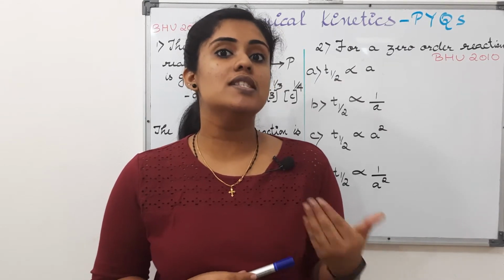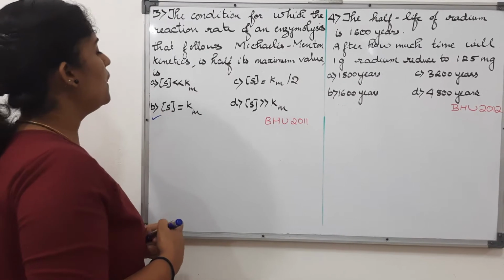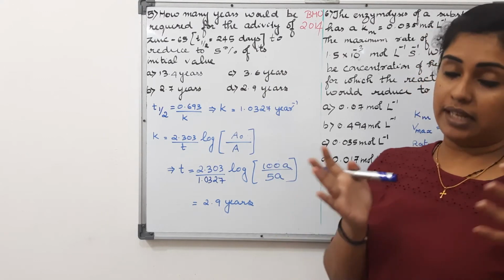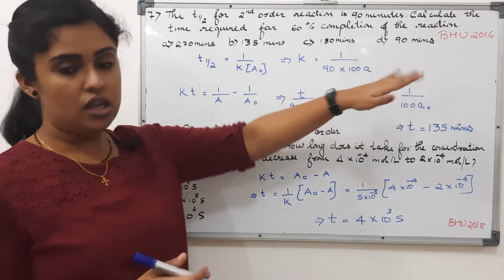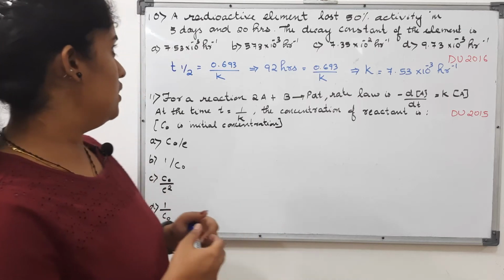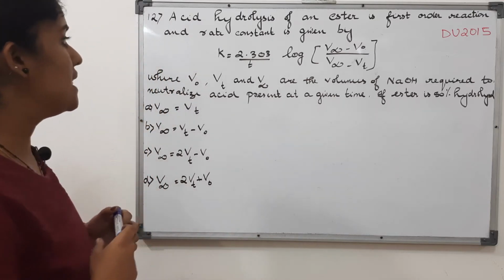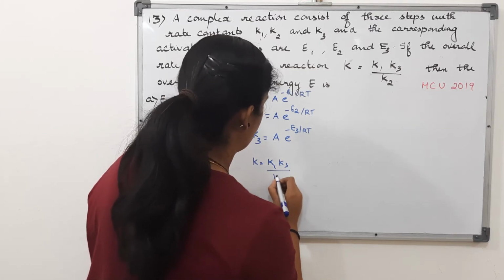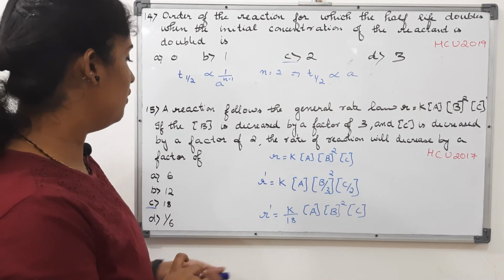Chemical Kinetics -VI- Previous Year Questions| M.Sc. Entrances| BHU. DU. HCU